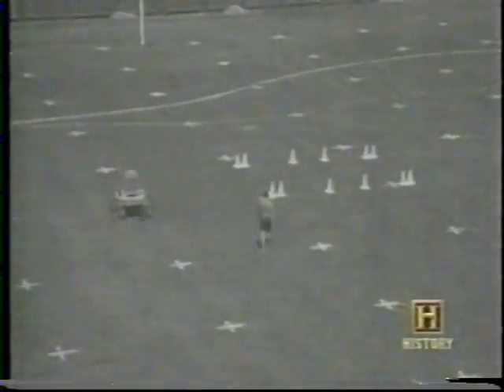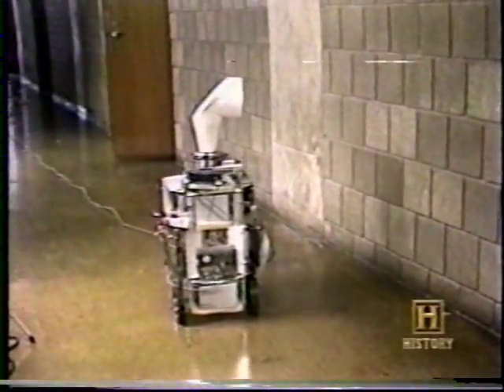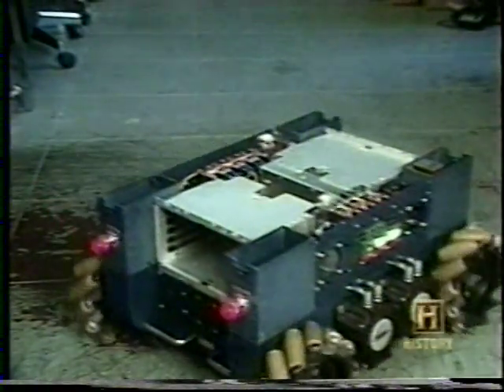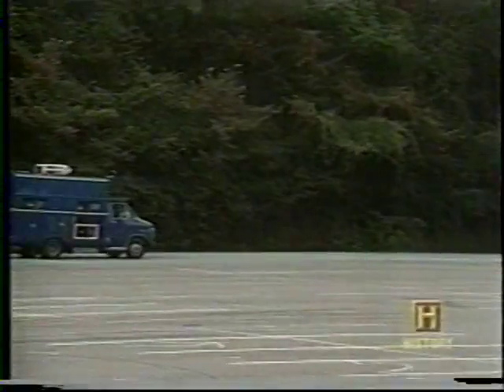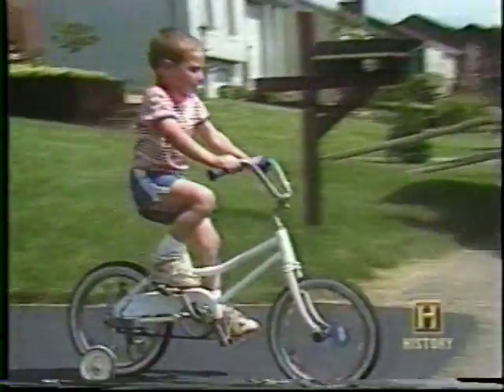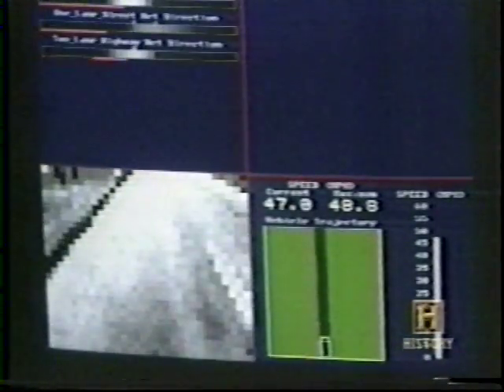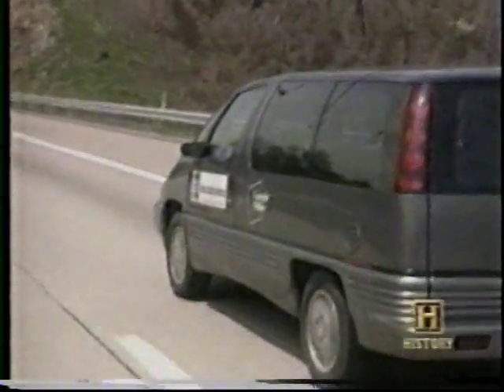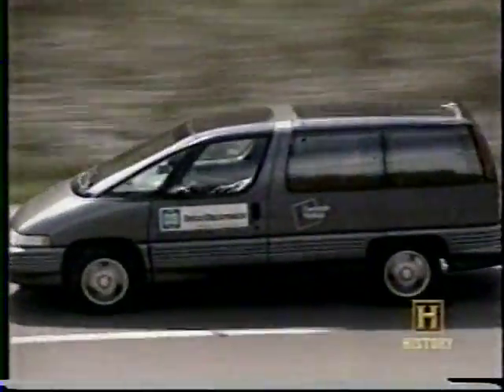History Channel 1998 : Driverless Car Technology Overview at Carnegie Mellon University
Time Machine From 1998. Features Red Whittaker, Chuck Thorpe and gets a bit more into the vision systems of the ALVINN and RALPH neural networks running behind the scenes. Courtesy of The History Channel.